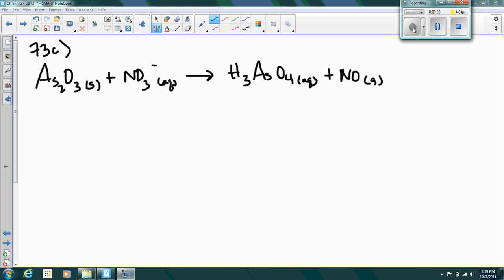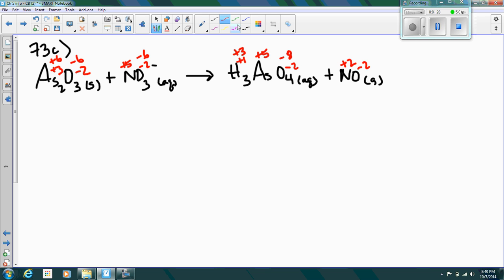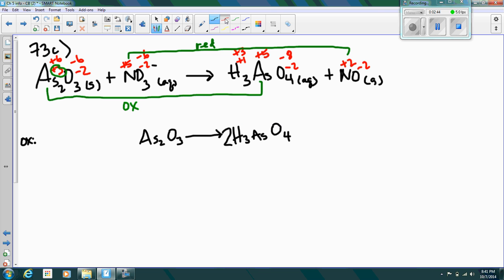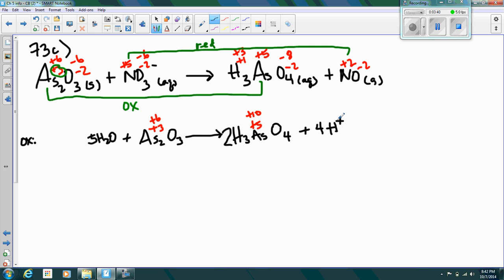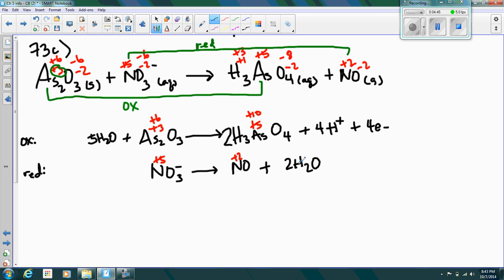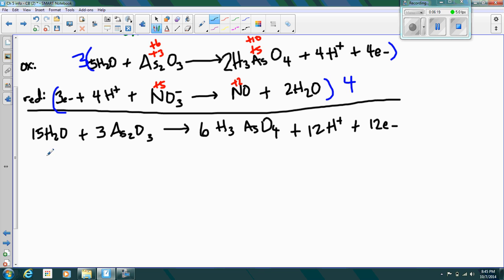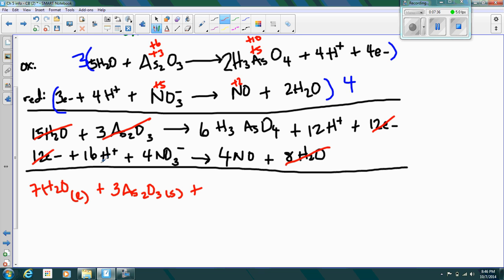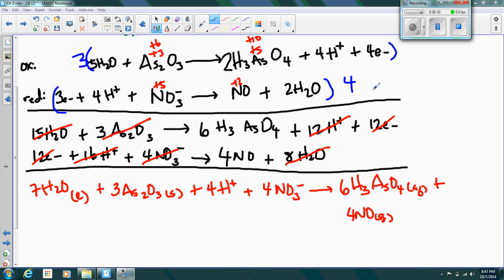Redox example p174 #73 c